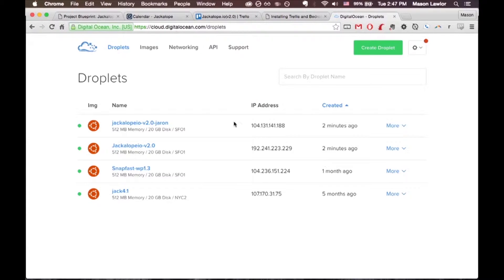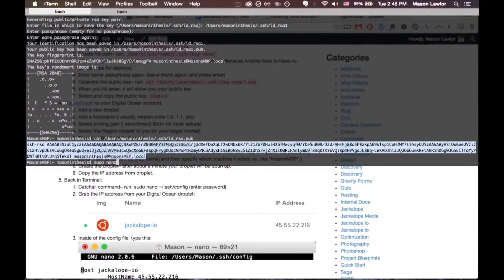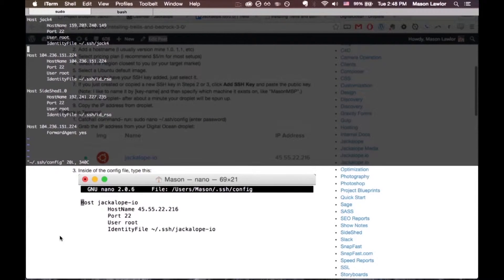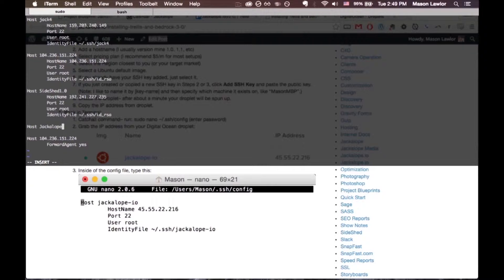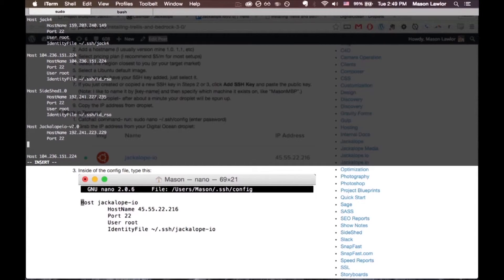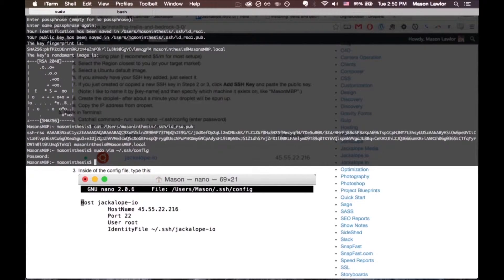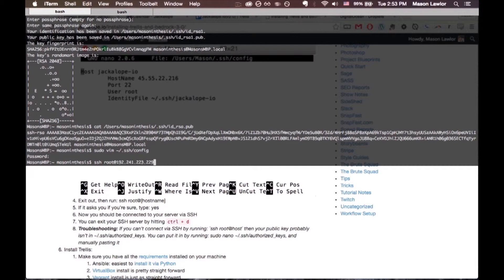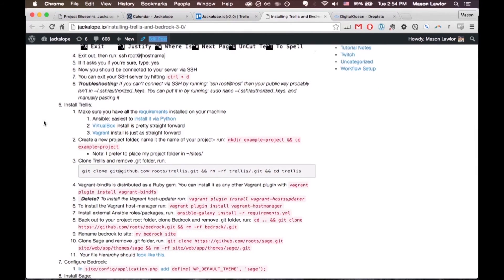Roots Tutorial: 2- Get SSH Access to Your Droplet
Before we build and deploy the site, we need to make sure that we can SSH into the droplet we just created, and that the permissions are set correctly.